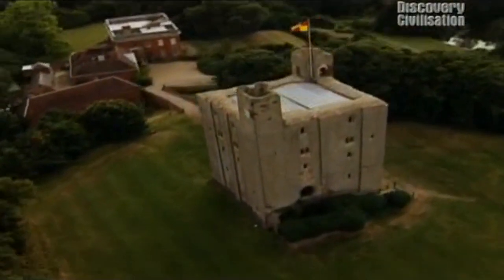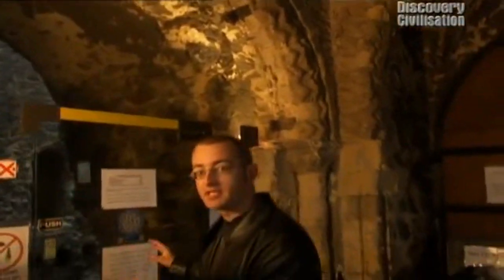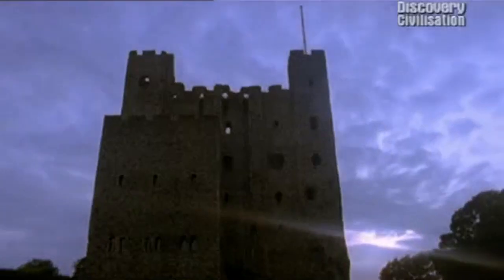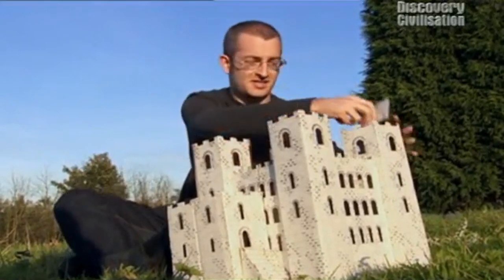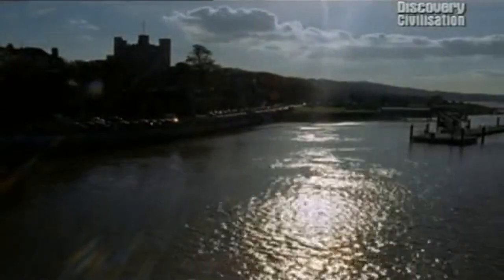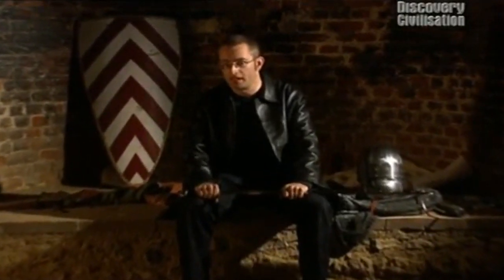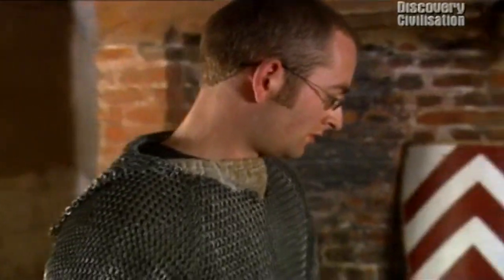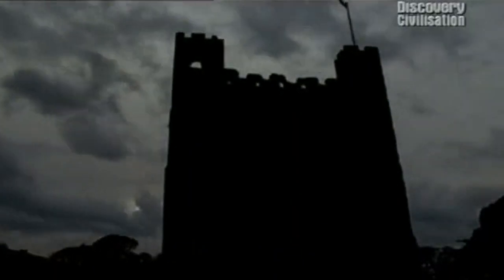Castles - Episode 2 - Rochester Siege | HistoryIsOurs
Castles is a history documentary series presented by historian Marc Morris, who details the history of the British castle. Each episode details either an era of castle-building, what they were used for, and/or focuses more specifically on castle-building in a specific region of Britain. Journey with us on an exciting, eye opening tour around Britain exploring the age of the medieval castle. Covering a period of six hundred years of British history, Marc charts the evolution of the medieval castle, from the primitive earth and timber "motte and bailey" castles to the formidable stone structures which still dominate the land today. Castles were both a fortress and a home. Built to withstand armed assault they also housed elegant ladies, poets, priests, children and animals - as well as brutish warriors.

Episode 2 - Rochester Siege
Medieval historian Marc Morris travels to Kent to tell the story of King John's besieging of Rochester Castle in 1215, revealing how the stronghold's fate was eventually decided with the help of 40 pigs.

This programme was first broadcast: May 2003

🔴*** ABOUT ME ***🔴
My name is Roger and I'm passionate about our history and curating the best content for all my followers!

Welcome to History Is Ours - the Home of Our History, and where history comes alive. Discover the incredible stories of our past as we take a journey through the annals of our history and explore the colourful stories of centuries past. Get to know the forgotten heroes and events from our history through our exclusive content, and be stunned by what thou shalt find. We'll be exploring the gripping depths of our rich tapestry of history, Tony Robinson will be Walking Through History, searching for enduring stories from Britain's past. You'll also get to learn about diverse topics like the Wars of the Roses, the Second World War, the History of Crime, and get ready for some thrilling life stories about our Comedy and Music Icons & Legends - Don't miss out on this incredible journey - Subscribe now.

• Great British Castles
• Medieval Castles
• Rochester Castle
• Hedingham Castle
• Kings and Queens
• Medieval England
• Castle Sieges
• English Civil War
• Medieval Knights